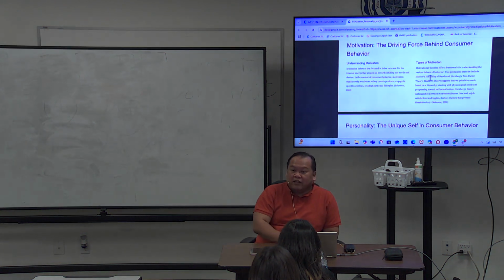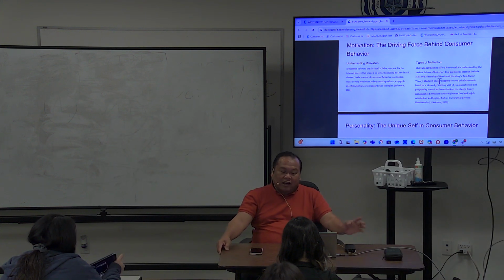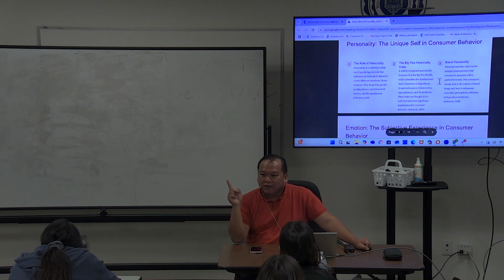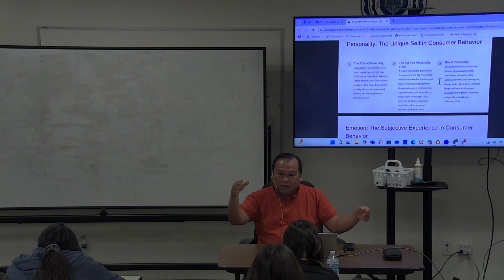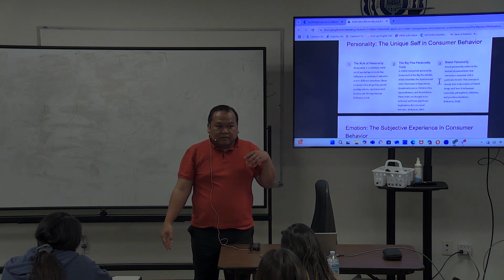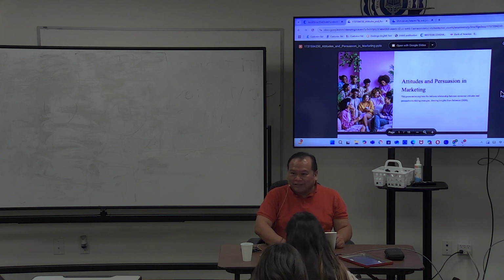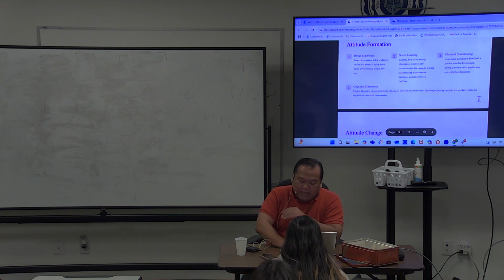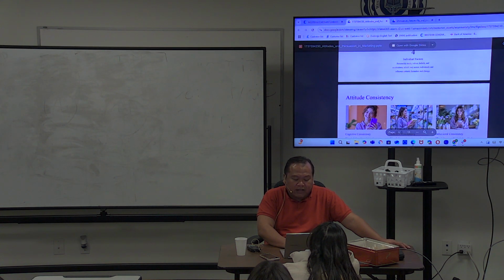Week 4 in Consumer Behavior (Western Covenant University Lecture w/ Prof. Allain Fonte)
Students will be able to identify and evaluate emerging trends in consumer behavior influenced by technology, globalization, and cultural shifts. They will also be able to apply these insights to develop adaptive marketing strategies and enhance customer engagement.